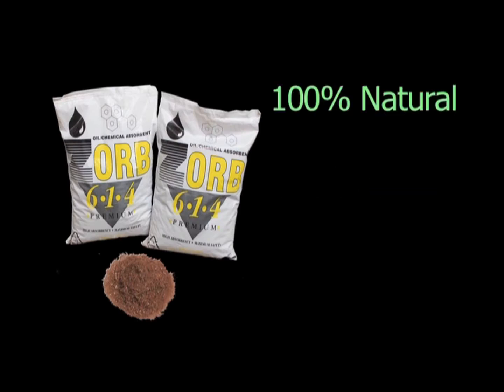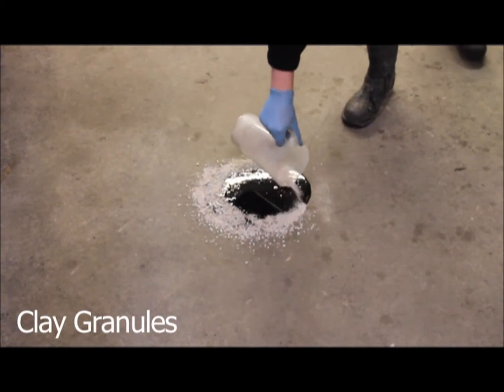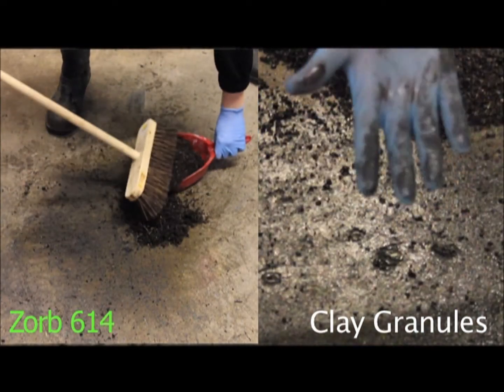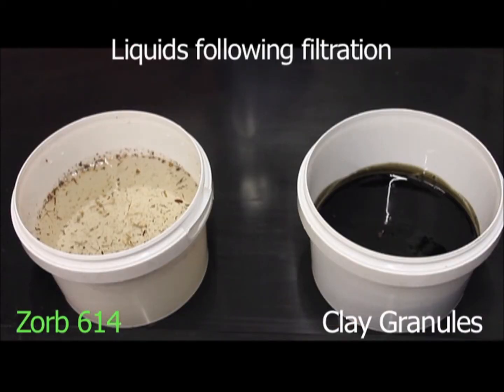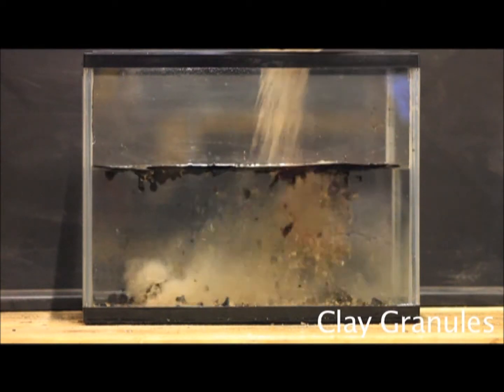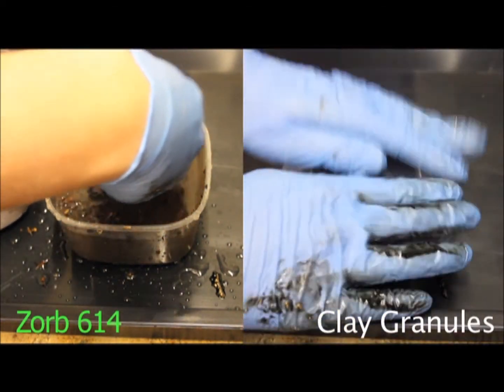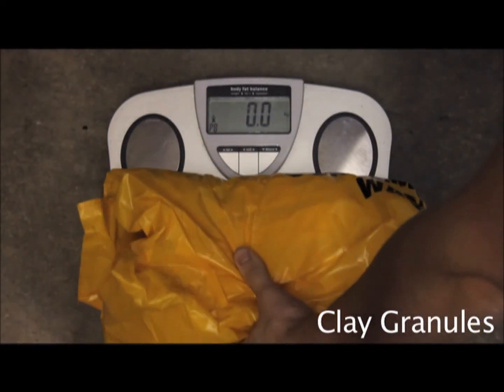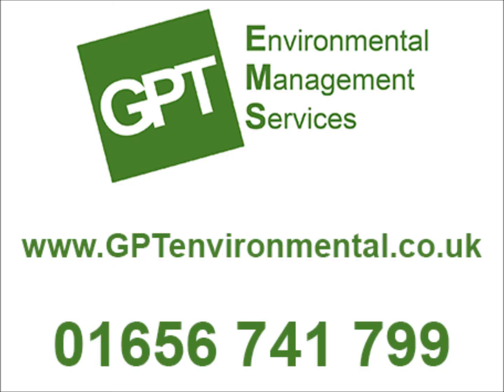zorb 614 - oil absorbent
Zorb is an extremely effective oil absorbent and absorbs roughly 6 times the oil of clay granules. The same quantity of zorb absorbs so much more oil as it contains natural resins which bind to the oils. Because of the way we manufacture the Zorb it combines smaller particles to give a high absorption surface area with fibrous particles that bind the product together. It is an excellent multi-purpose absorbent suitable for a range of spills, particularly applicable to hydrocarbon spills.

Environmentally friendly loose oil absorbent

Zorb 614 is a loose organic oil absorbent, it is a 100% natural, renewable & sustainable alternative to clay granules. Zorb contains natural micro-organisms which promote the breakdown of hydrocarbons, it is also bio degradable itself meaning once it has broken down the oil it will degrade itself.

Hydrophobic loose oil absorbent

Zorb is a hydrophobic oil absorbent meaning it absorbs oils but not water making it particularly effective on spills to watercourses such as lakes and rivers. It is also non-leaching so once it absorbs the oil it will not release it. These qualities make it the perfect alternative to clay granules as they are neither hydrophobic nor non-leaching. In a wet weather spill clay granules often absorbs far more water than oil and any oil they do absorb can be replaced by water.

Light weight loose oil absorbent

A 20 litre bag of zorb weighs 6 kg the same size bag of clay granules weighs roughly 16 kg. This becomes a benefit when disposal costs are calculated making zorb twice as cheap to dispose of. Because of its make-up zorb can be incinerated so oil contaminated zorb can be used as a fuel. Furthermore staff we speak to far prefer using zorb due to its lightweight nature.

Versatile loose oil absorbent

Zorb is an extremely versatile oil absorbent and will absorb fuel oils, engine oils, paint, cutting oils, paraffin, anti-freeze, glycerines & herbicides. It is also extremely versatile in its applications as it can be used in wet and dry weather, on water or on land